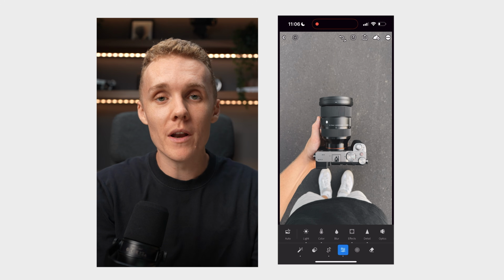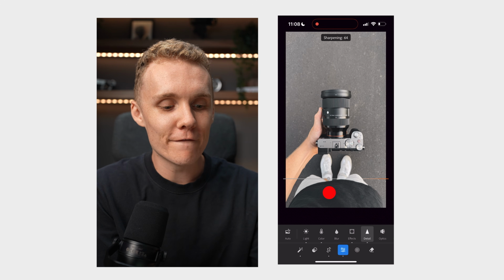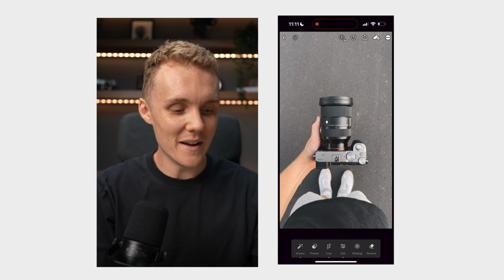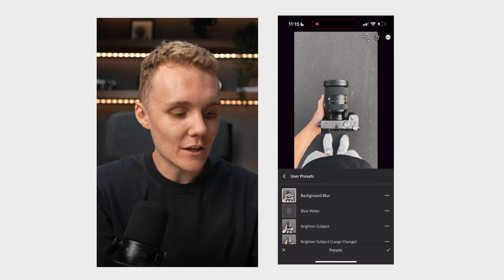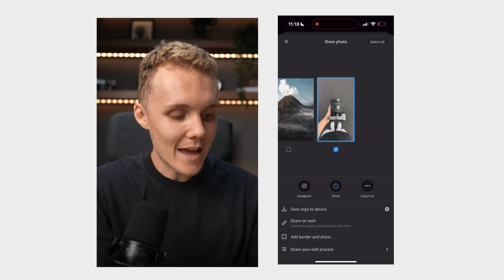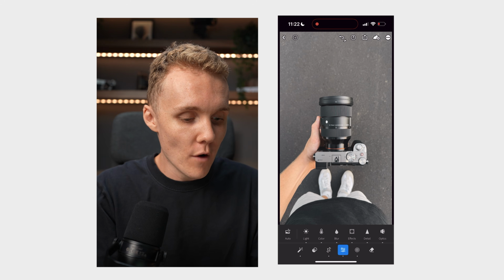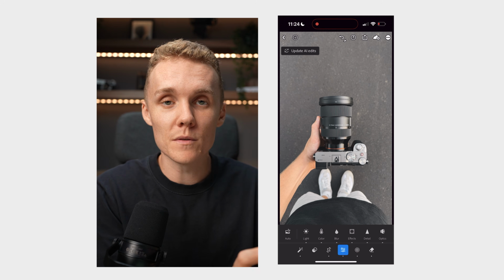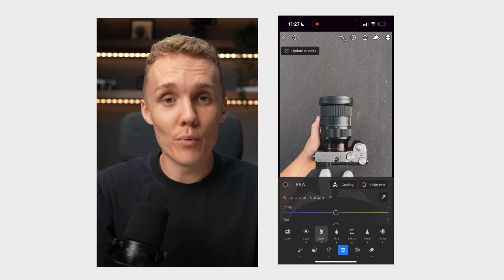9 Lightroom Mobile Tricks to TAKE Your Editing to the Next Level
Camera For Video
Camera For Photos
YouTube Lens
All Rounder Lens
My Drone
The Best Camera Bag
The Best Day Bag
The Best Cross Body Bag
My Studio Microphone
My Vlogging Microphone
My Microphone Arm